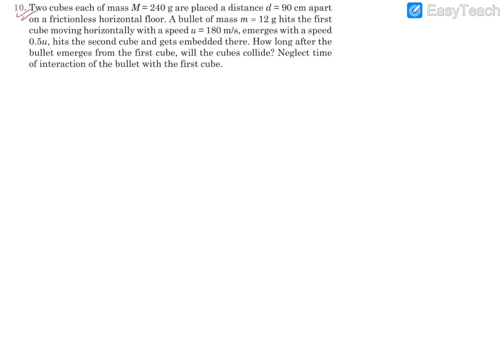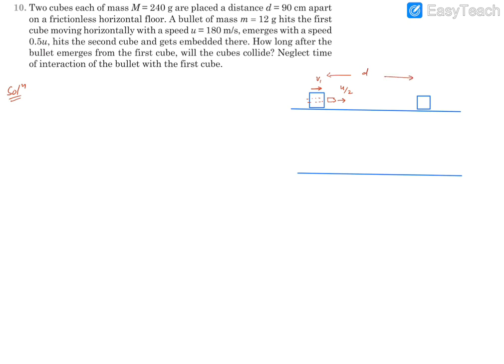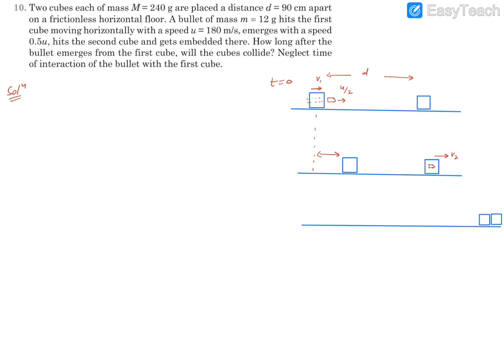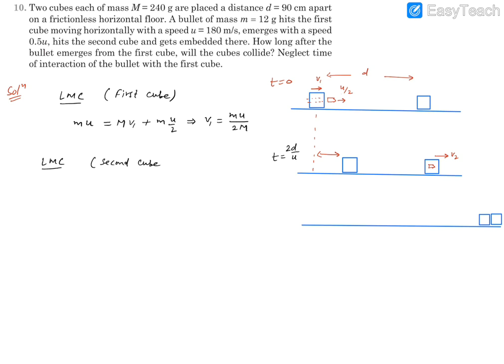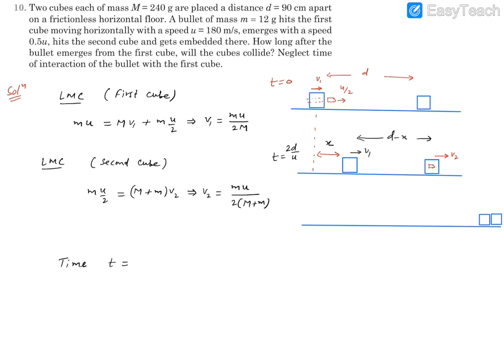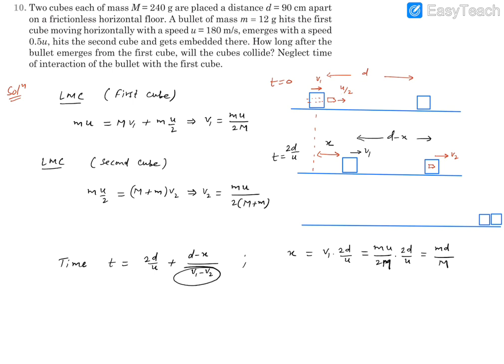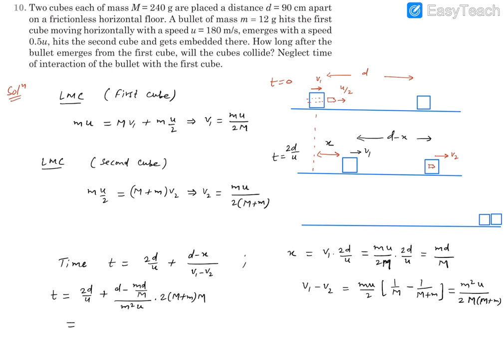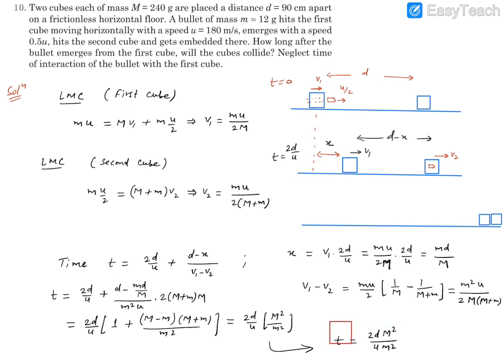Pathfinder Impulse & Momentum, Build Up Your Understanding, Q.10